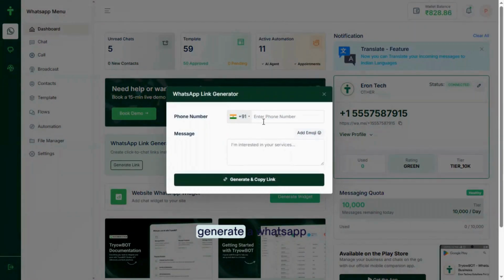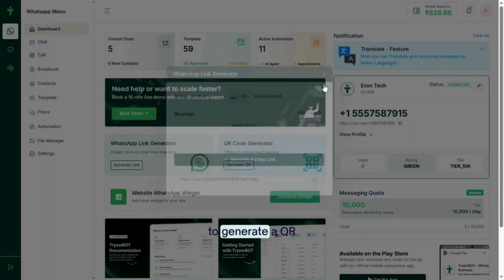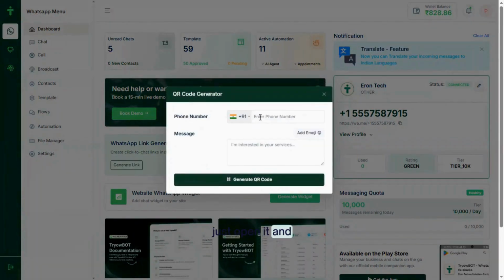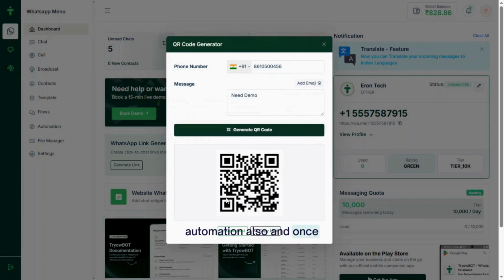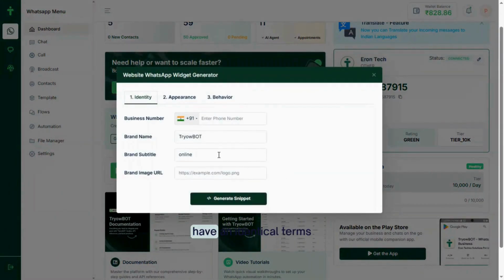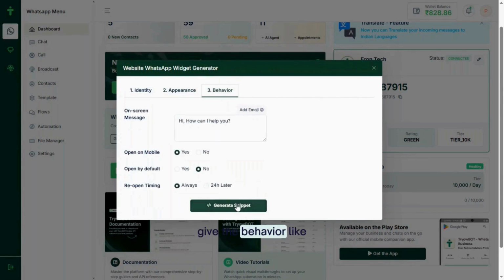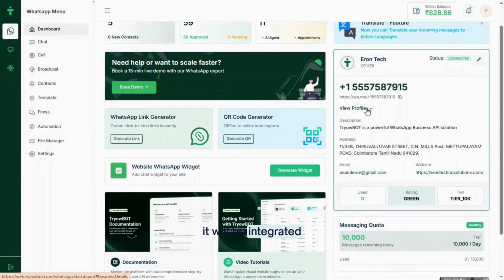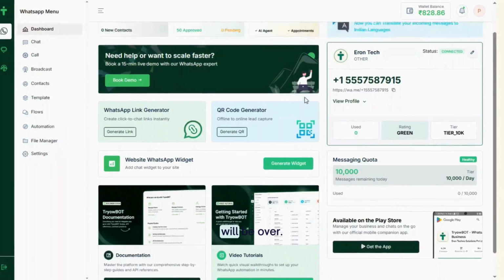TryowBOT Dashboard Walkthrough | Essential WhatsApp Business Tools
Discover the powerful dashboard tools available in TryowBOT that help businesses simplify customer communication and improve engagement on WhatsApp.

Whether you're a business owner, marketer, or support team, these features make it easier for customers to connect with your business and start conversations instantly.

🚀 Start automating and growing your customer engagement with TryowBOT today.